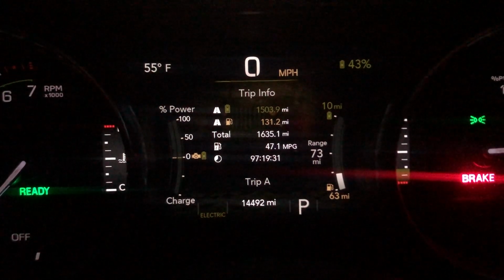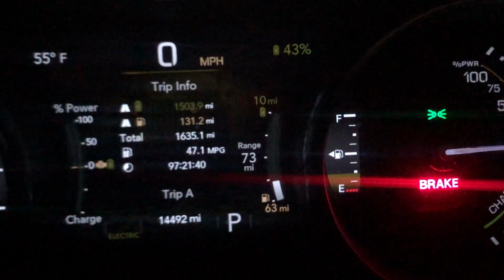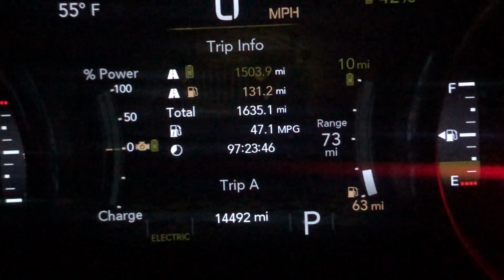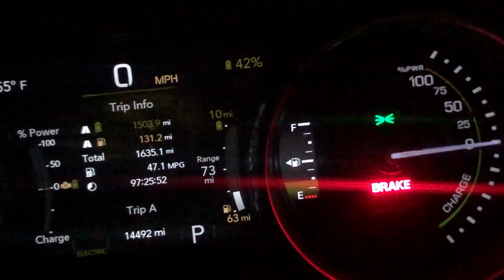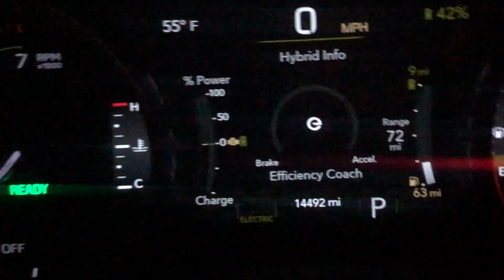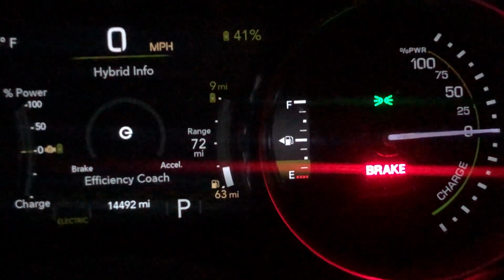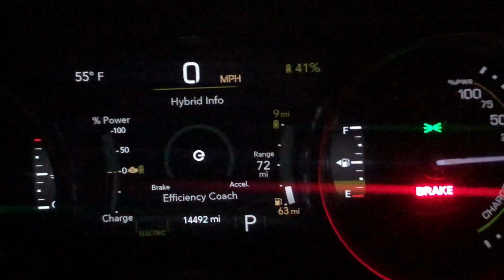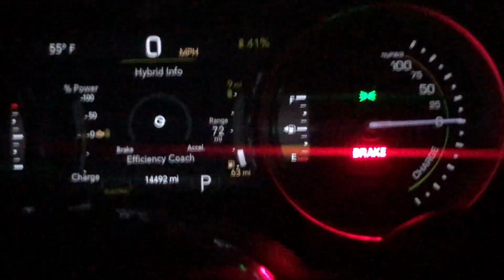Jeep Rubicon 🚙 🔋⚡️ 4XE 1yr Review 🎤😎 2023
Jeep-a-thon

Electric 4X4